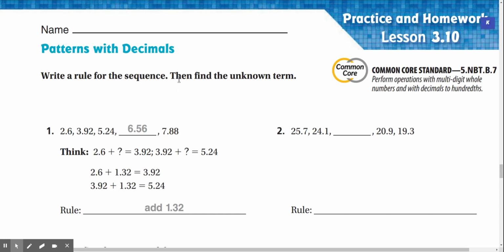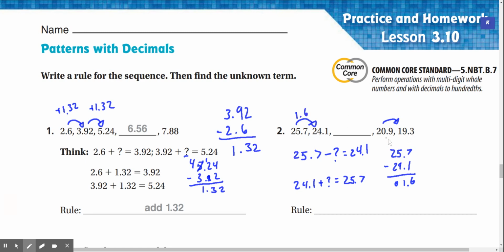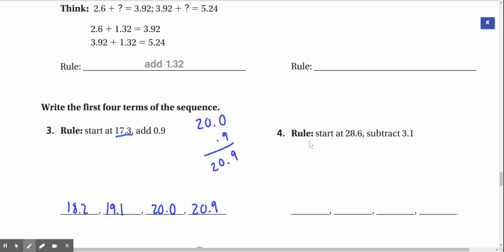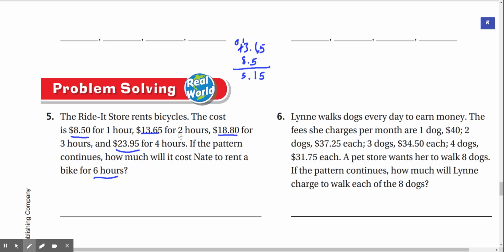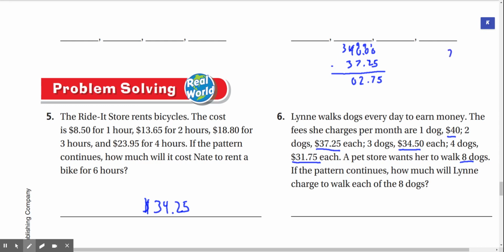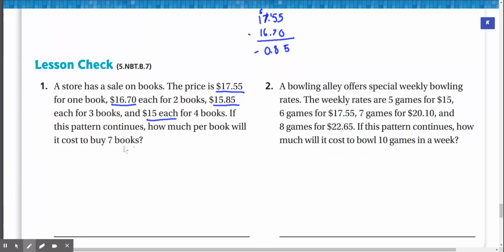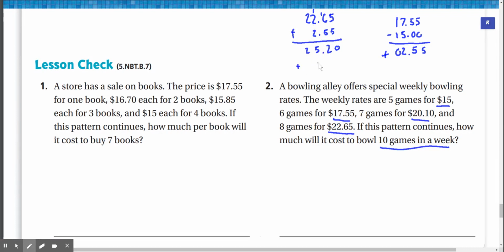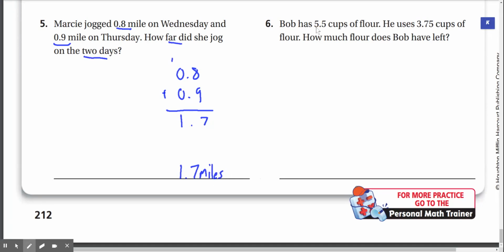Lesson 3.10 Algebra • Patterns with Decimals